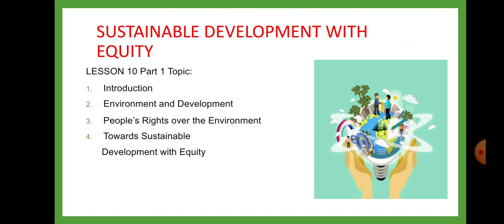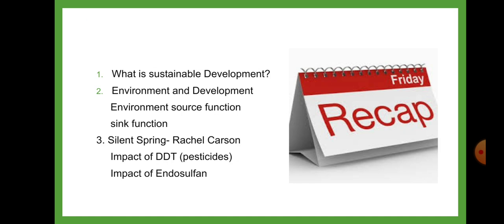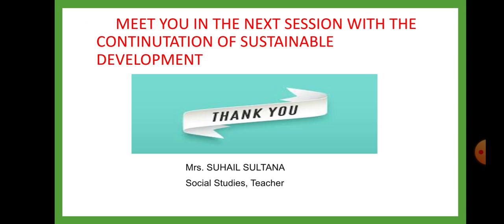Springfields School, Masabtank 2020-21 Class 10 S. Studies P -1 by Mrs, Suhail Sultana (4/12/2020).